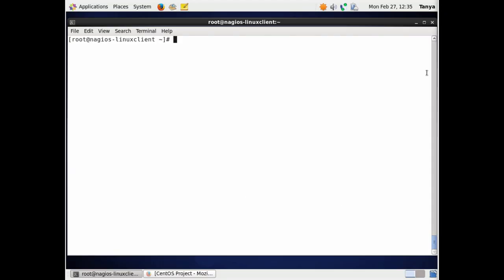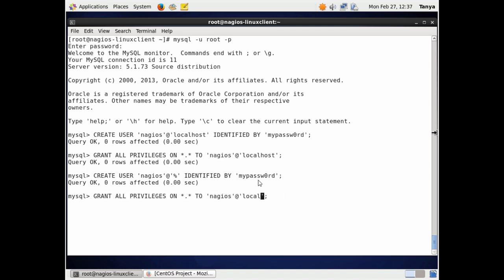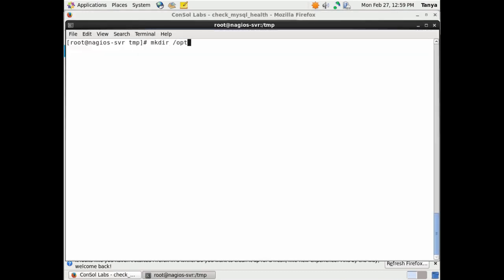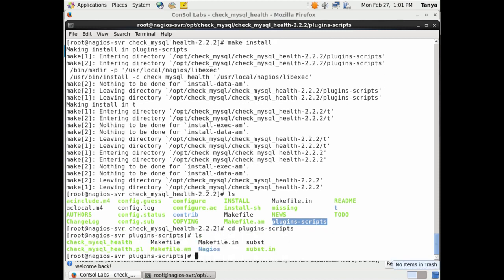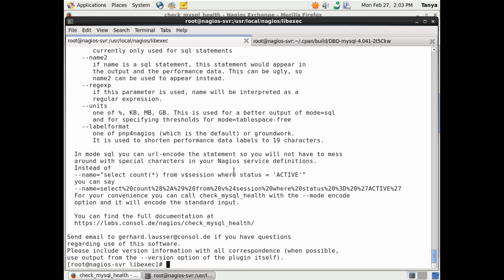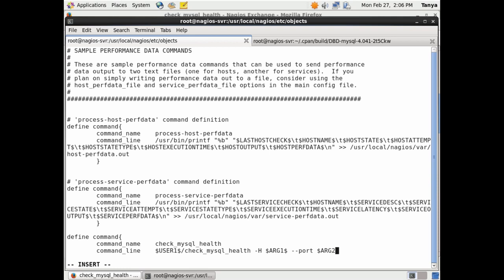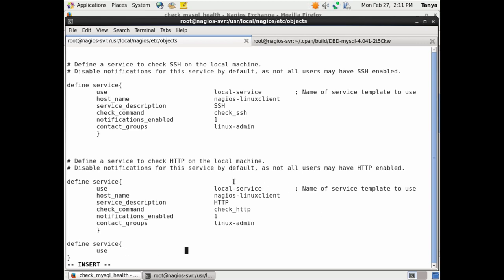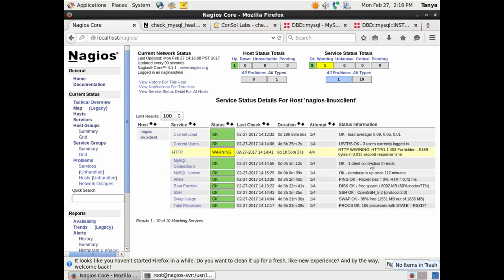Monitor MySQL Server with Nagios